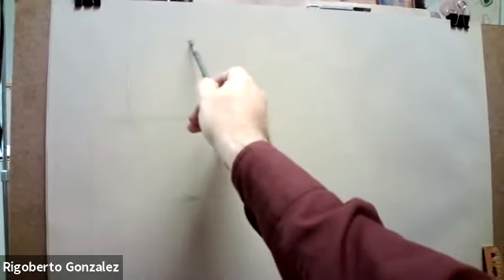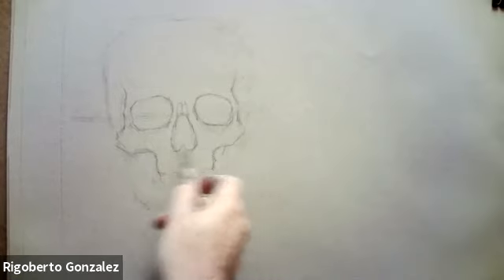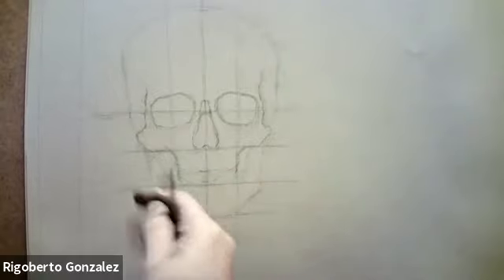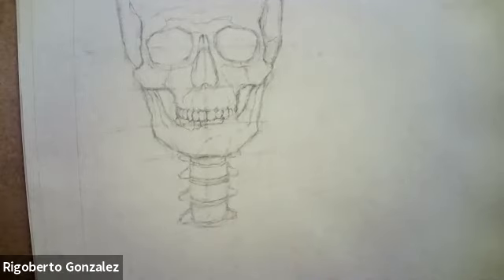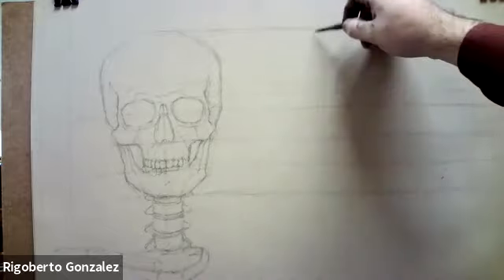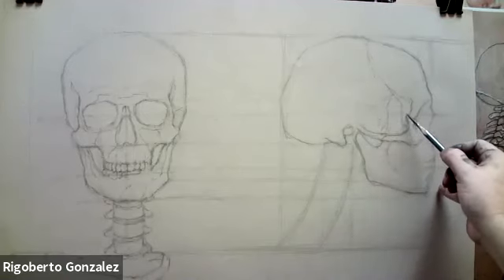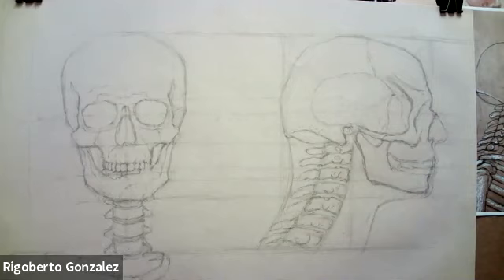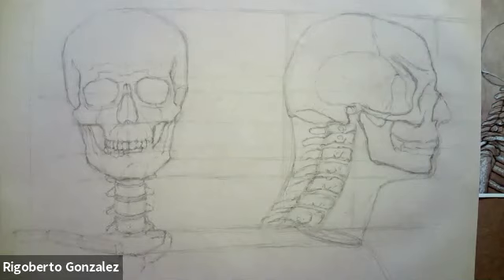drawing the skull front view side view